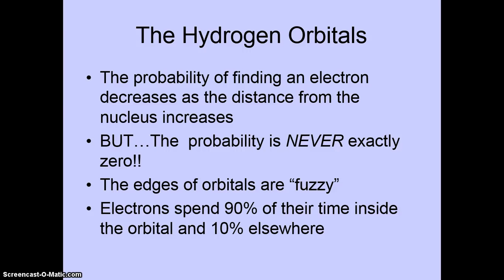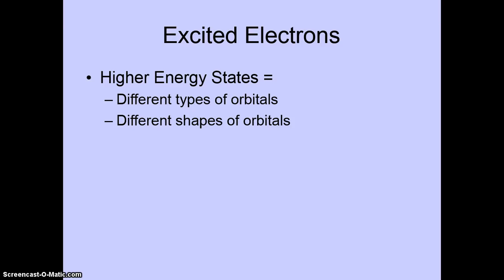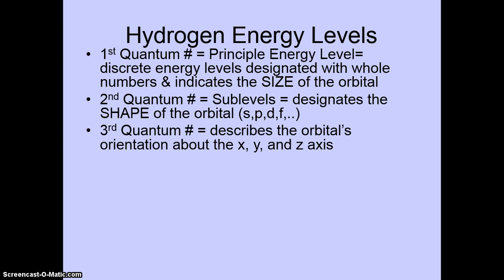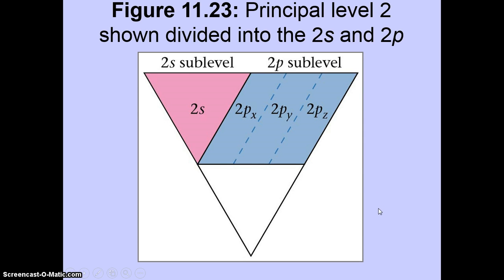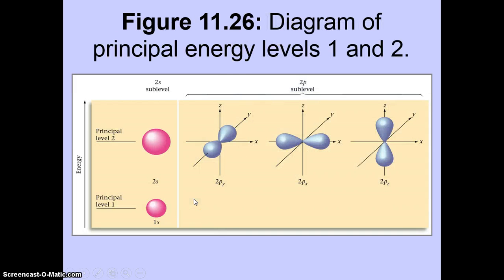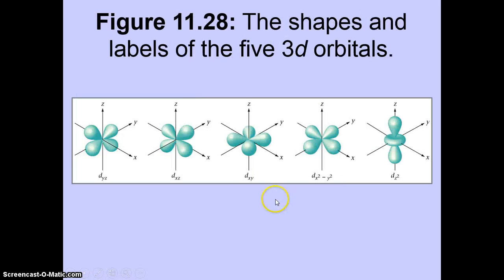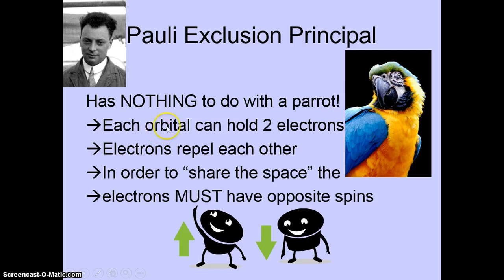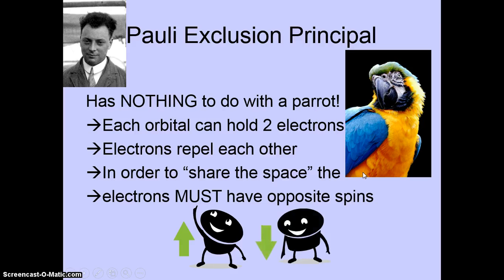Chem II 11.7-11.8